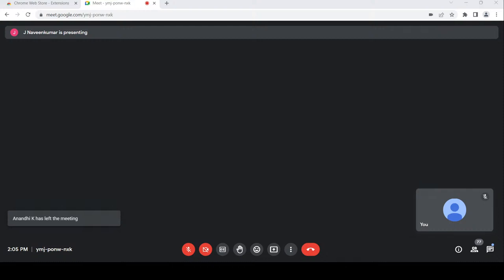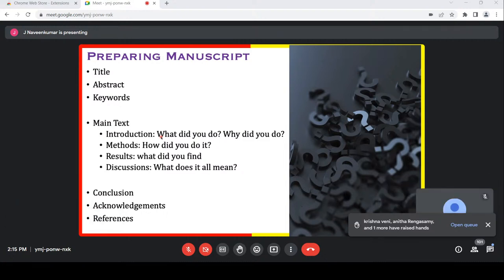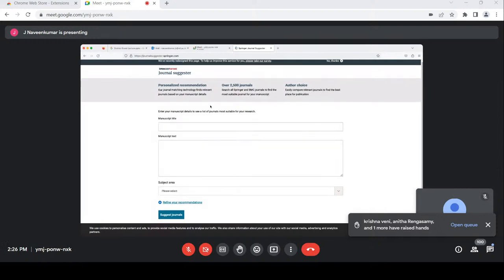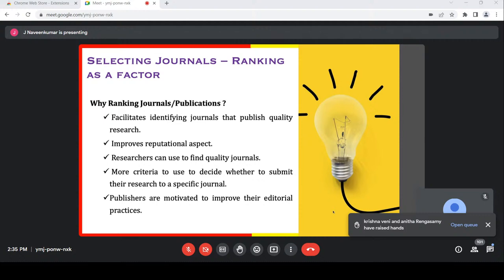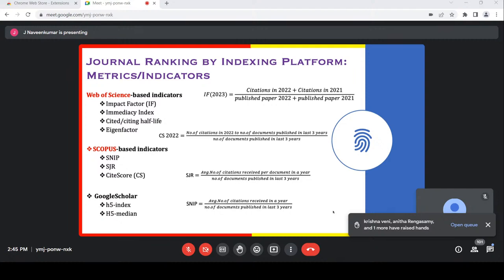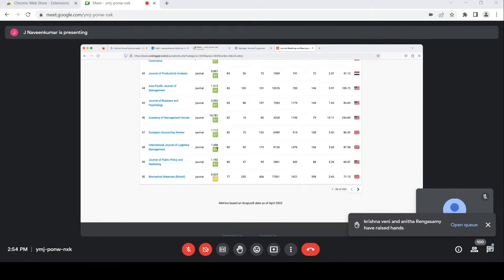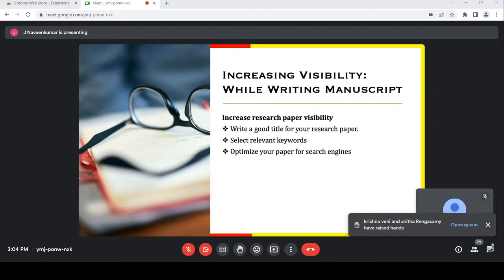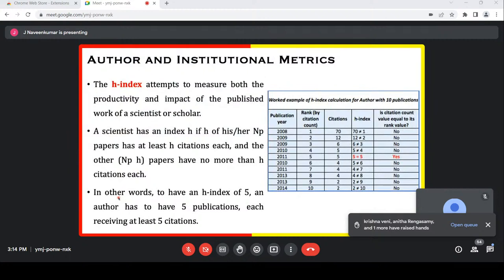FDP | Programme | Day-5 | DBJC